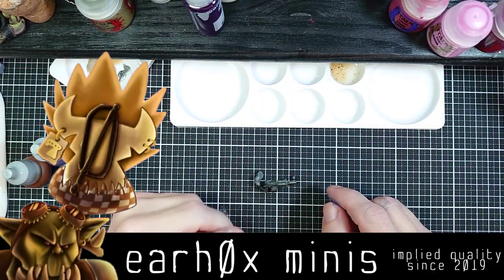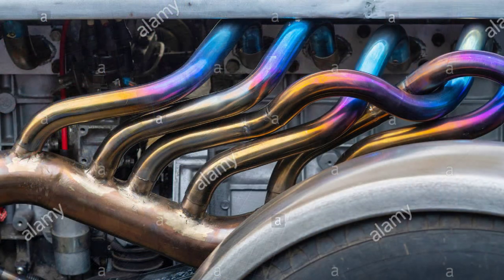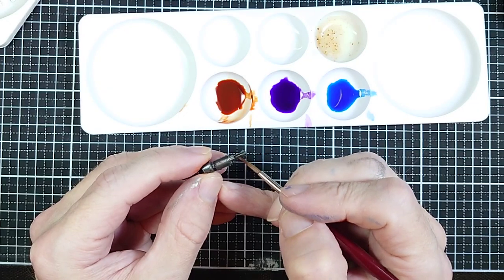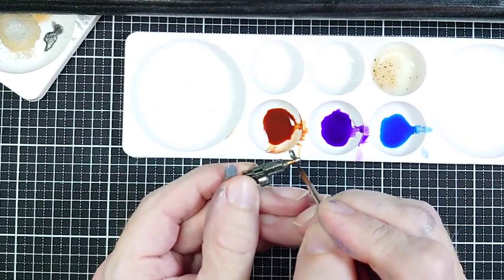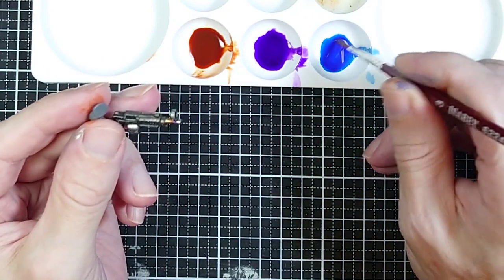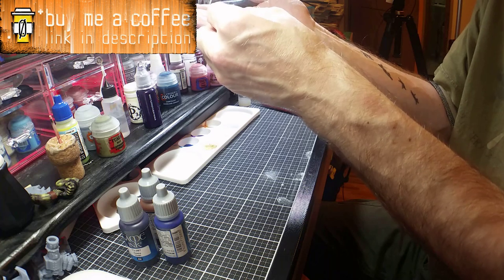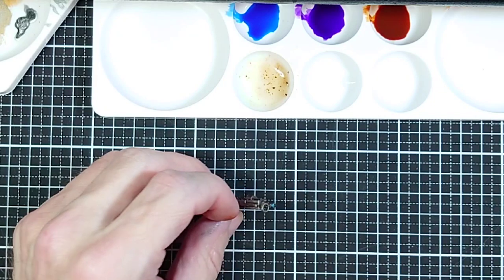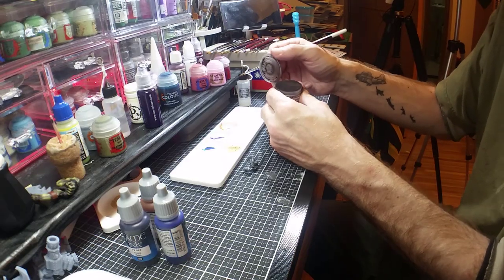EASY!! How To Paint Muzzle Burn, Heat Bloom, Heat Stressed Metal.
You can easily and quickly paint convincing muzzle burn, heat stress, heat bloom effects on your miniatures. Learn how to paint muzzle burn and create carbon deposits using pigments. This same technique can be used to paint heat bloom on exhaust pipes.
Image contributors:
Olmoosedog

     👹Didja know you can buy up as many really fuckin neato "Hoxghor Murdatoof"" shirts, mugs, stickers and shit at RedBubble as you want? Well ya can! As many as you want. They won't run out. Promise!

    👹Asset Drop subscriptions
I will earn points to use on other boxes to show you all.

Are you new to miniature painting? Painting miniatures can be intimidating when you're just starting out.
I suck at painting is a series of videos for beginning miniature painters, consisting of fast and easy painting ideas, affordable hobby supplies, and quality of life tips.
NOW A PROUD MEMBER OF THE CHILLING WARGAMERS NETWORK! The Chilling Network Members: